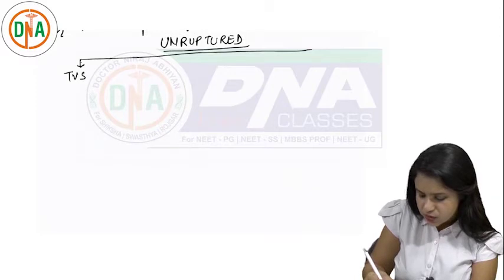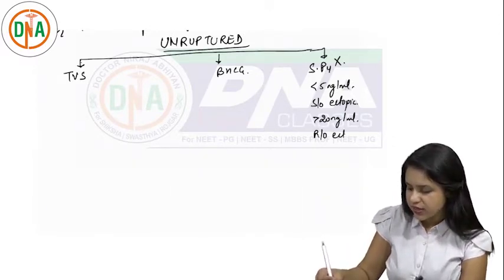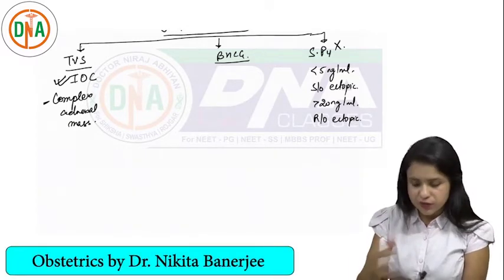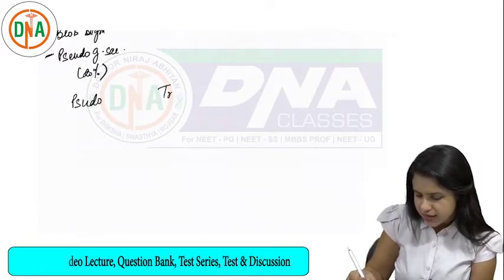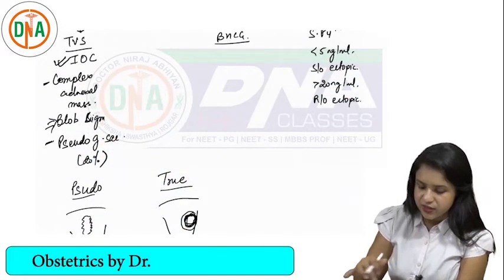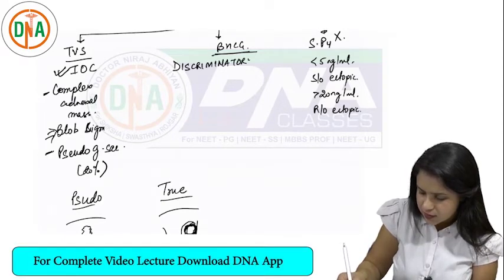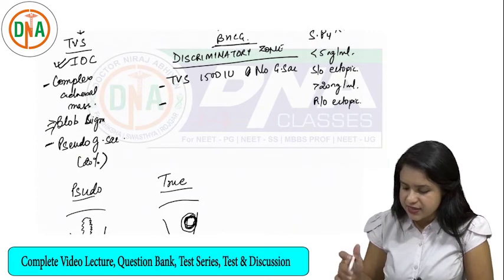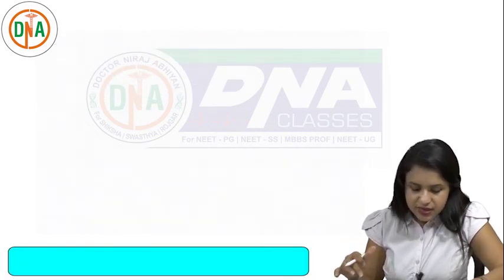Unruptured I Obstetrics I By Dr. Nikita Banerjee For NEET-PG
Learn complete Obstetrics
More than 19  Hrs  Lecture Cover All Topic